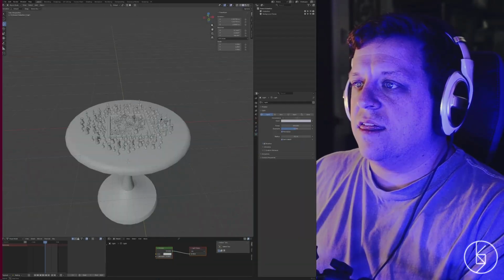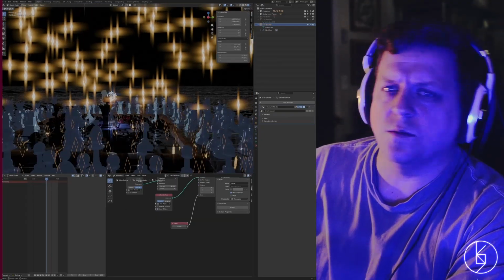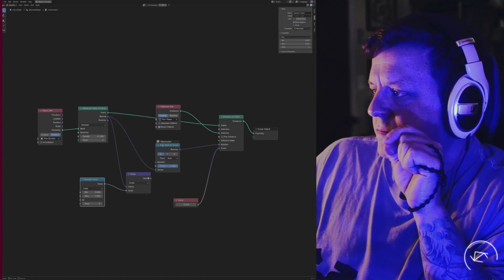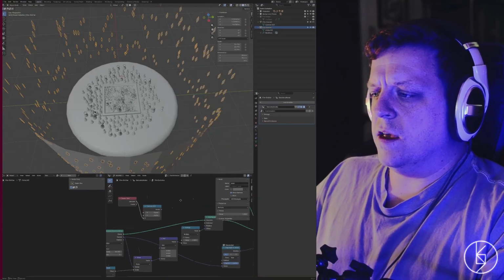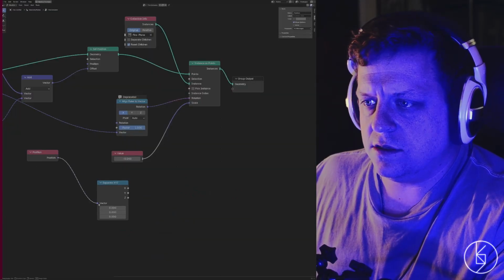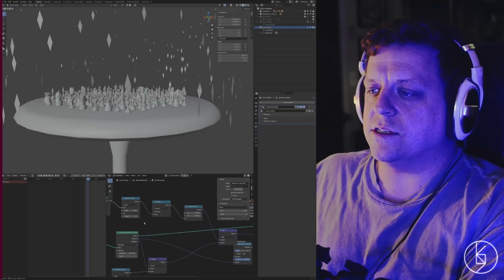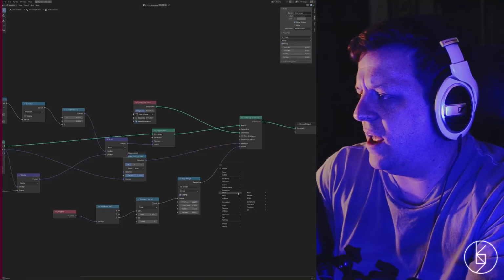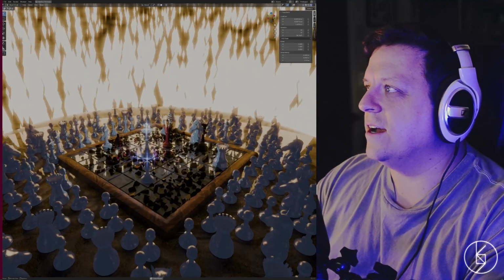Stylistic fire w/ geometry nodes (FULL VIDEO)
Future artwork for @_rekak

DM me if you want me to make artwork for you.

Fund the content you love? Buy some merch!